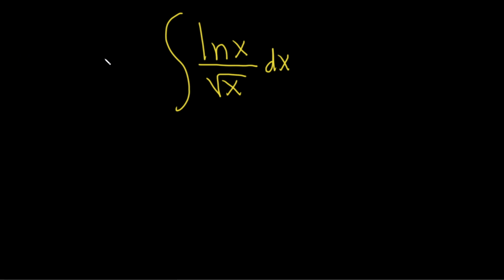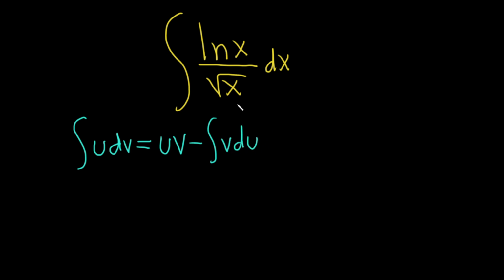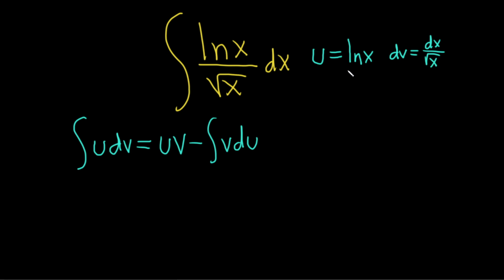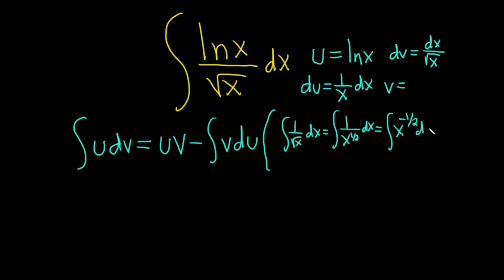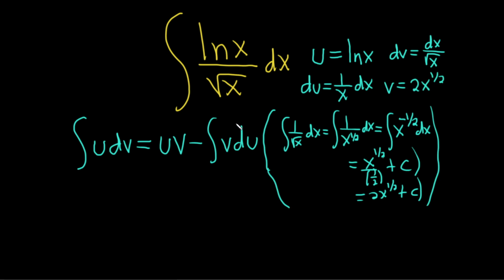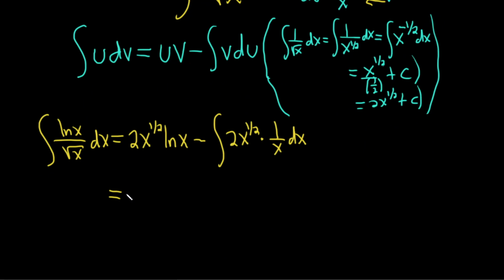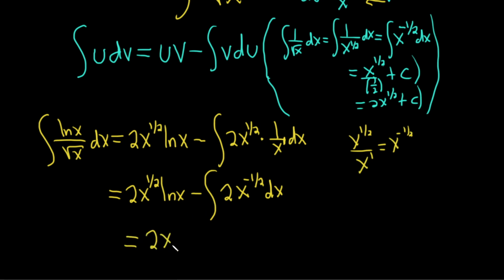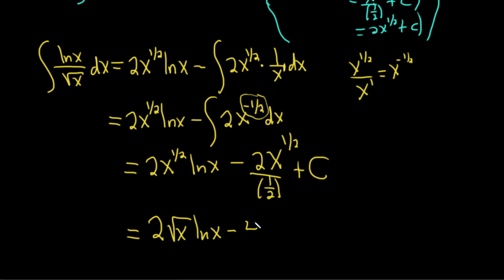How to Use Integration by Parts - Example with ln(x)/sqrt(x)